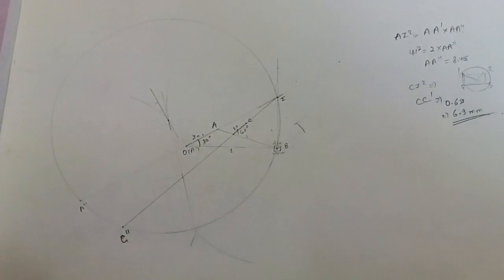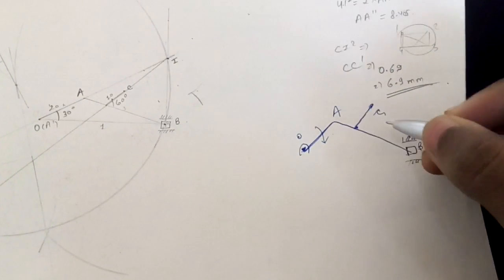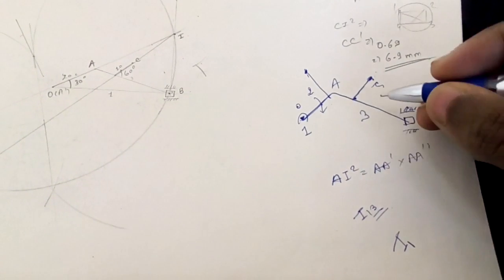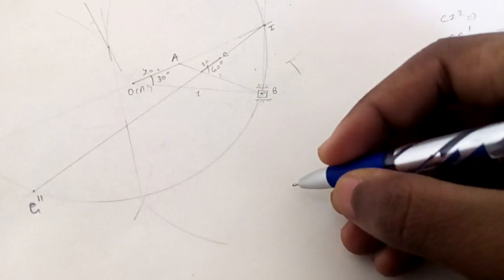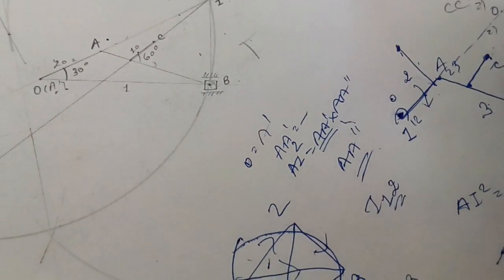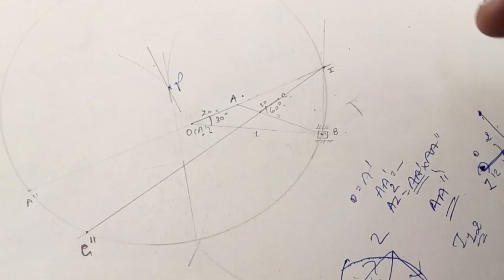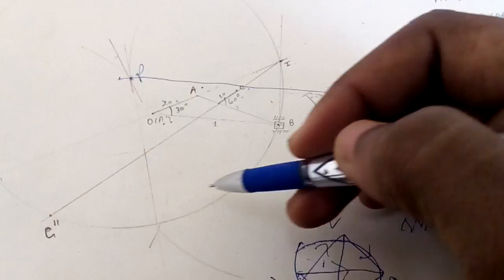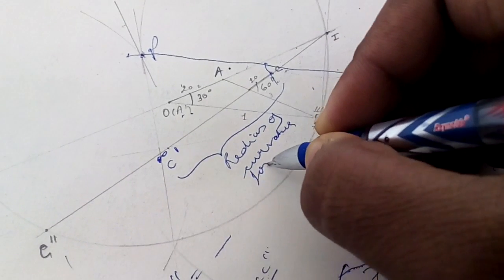Euler Savary method | radius of curvature | centre of curvature using Euler Savary equation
In this video, method to find the centre of curvature and radius of curvature for a point on the link using Euler Savary equation is explained. Video explains how to draw inflection circle, how to find inflection pole and how to find the centre of curvature and radius of curvature.